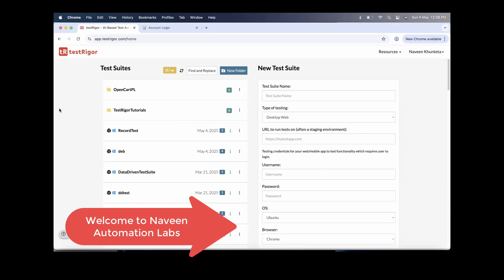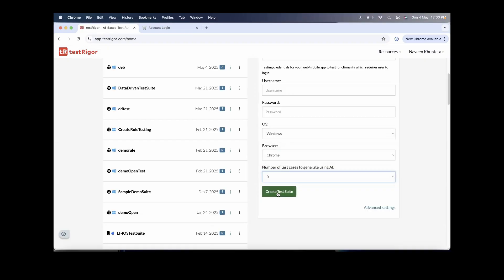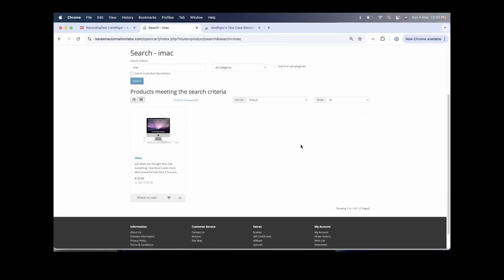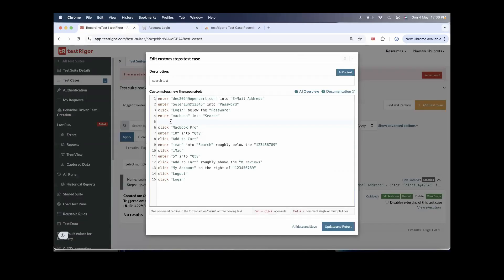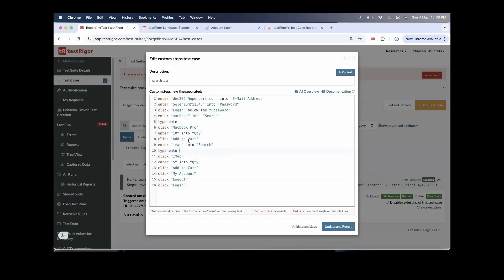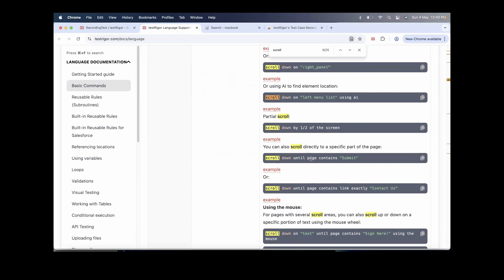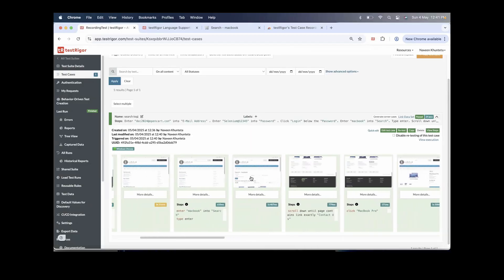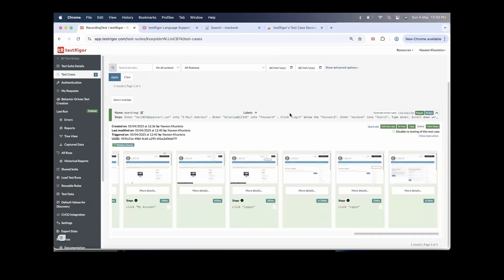#5 - testRigor - Record and Play Test Cases - Generate test cases automatically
In this video, I have explained how to generate test cases using testRigor record and play chrome extension. This will help you to generate the test cases automatically, later you can edit and enhance it as per your test steps and requirement and start using it.

Naveen AutomationLabs Paid Courses:
GIT Hub Course: